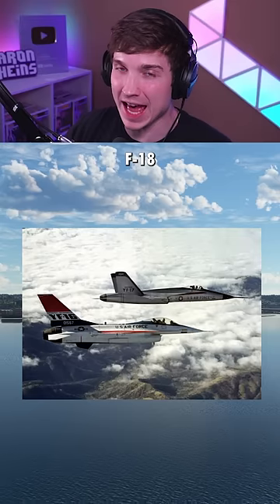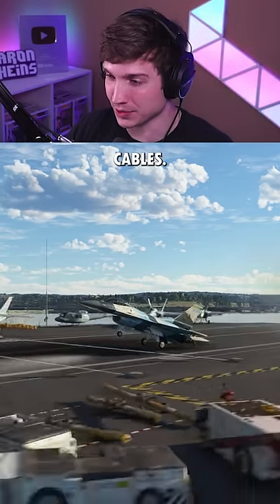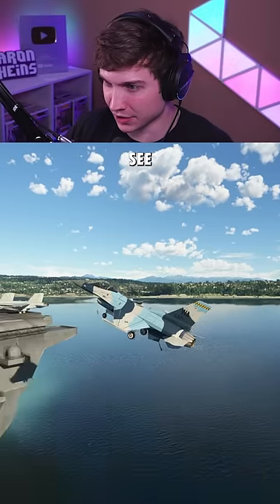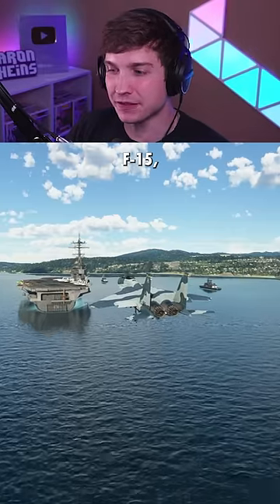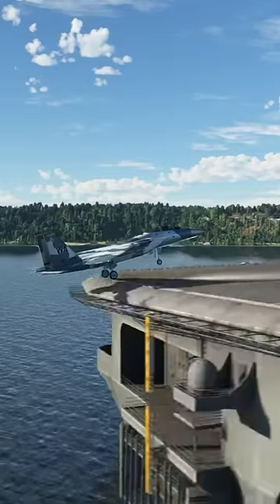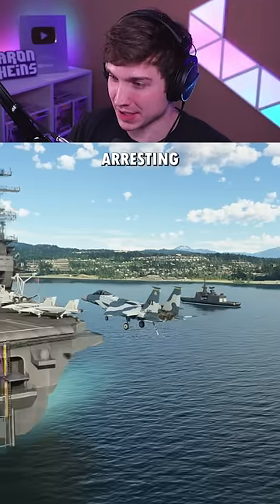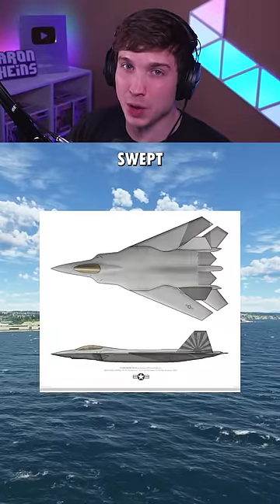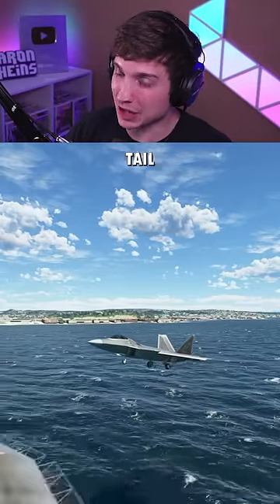Aircraft Carrier Variant F-15, F-16, and F-22